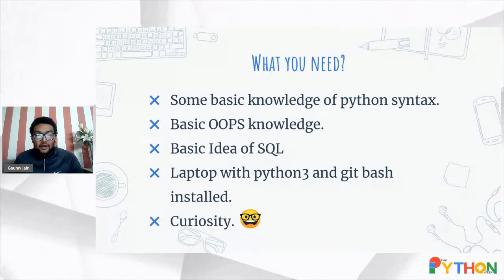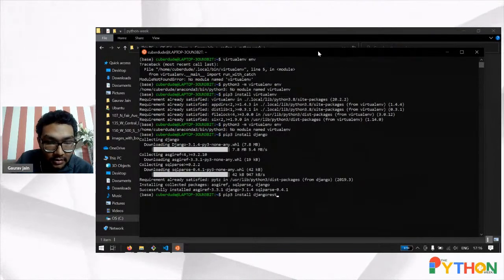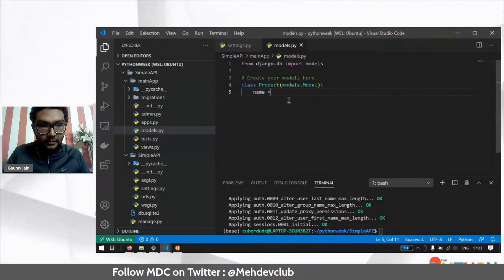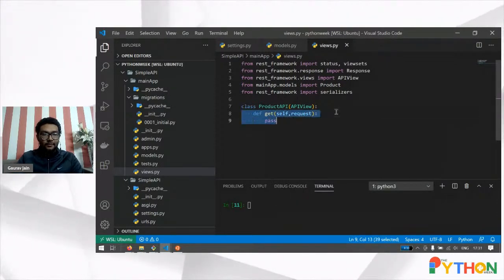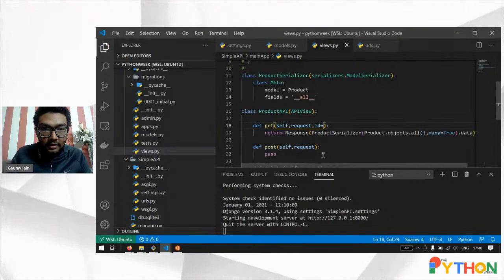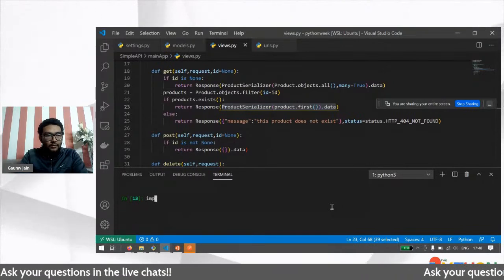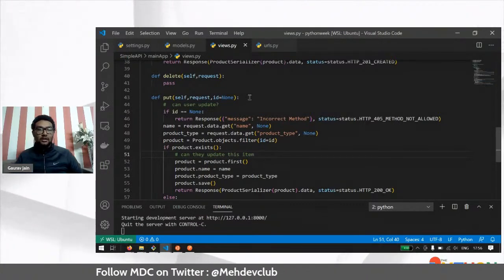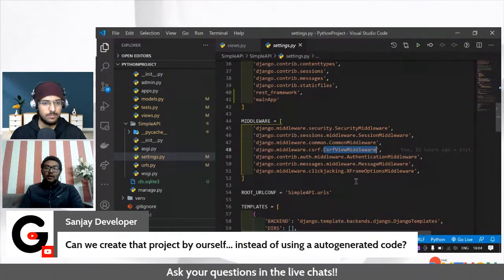How to make a Django API | Gaurav Jain | The Python Week | Day - 1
Hey Guys! 👋

The Python Week is coming up with a Speaker session on:
⭐ Topic: How to make a Django API
⭐ Date: 1st January 2021

Talk Description:
⭐ We visit a lot of websites each day to do some crazy things. These apps are somehow running through APIs. APIs provide an interface for the communication between multiple software intermediaries. Django is a high-level framework that uses Python language and provides strong support for the backend. This session covers how we can create APIs using Django.

Speaker Bio:
⭐ Gaurav Jain - Software Engineer at Evalueserve.com

Join us on YouTube for workshops and on Discord for Hackathon! 🎉